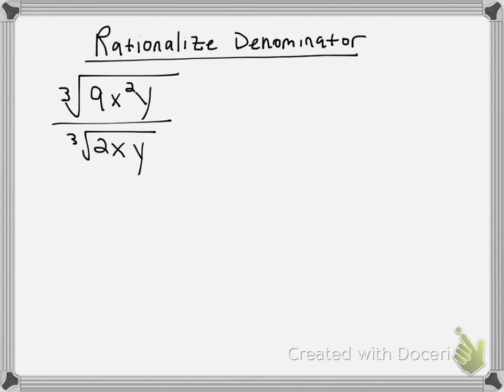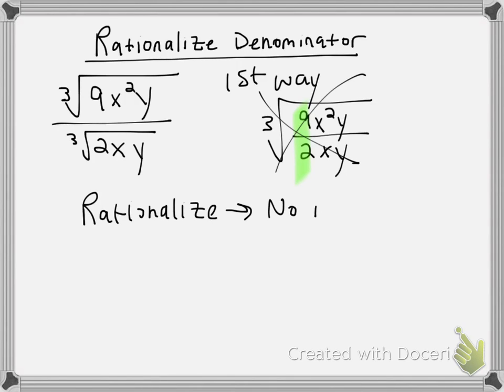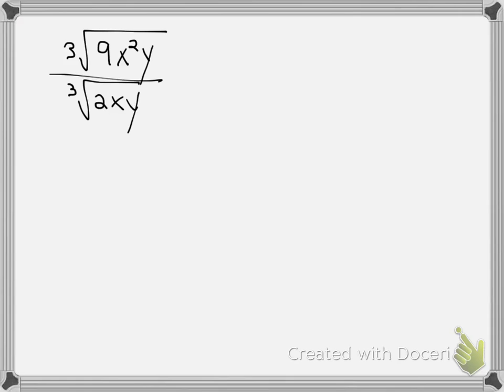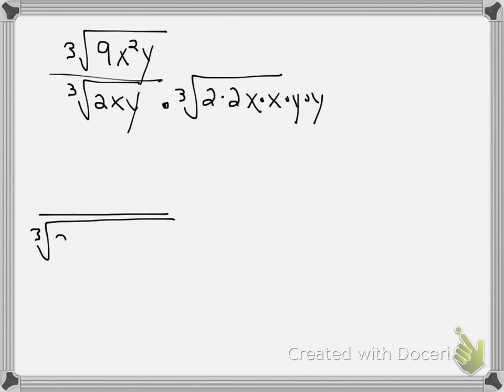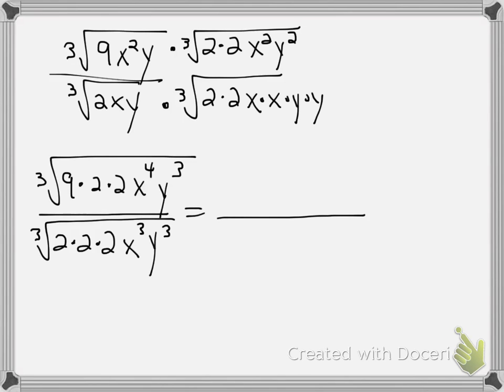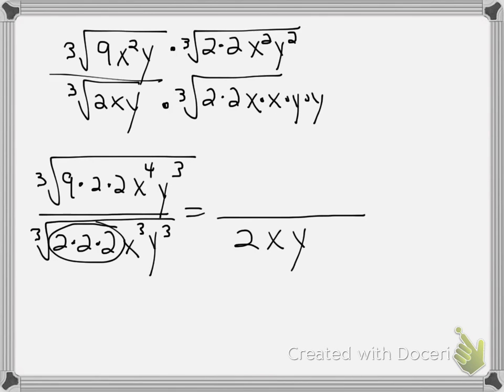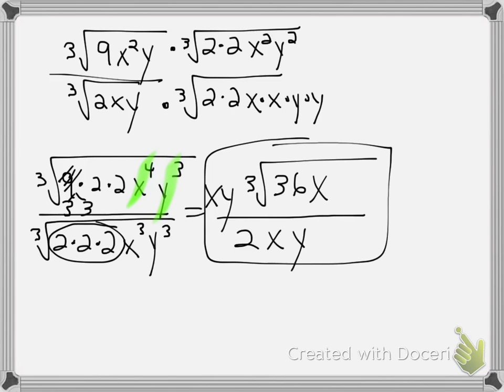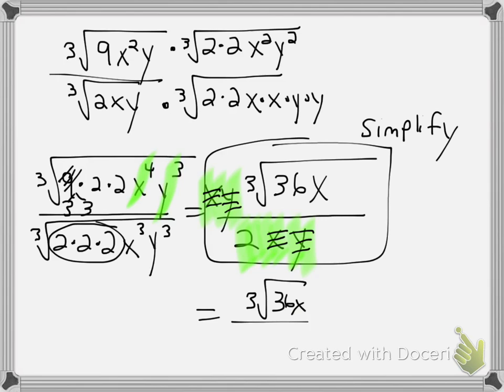Rationalize the Denominator